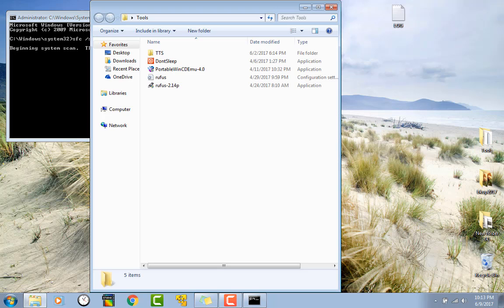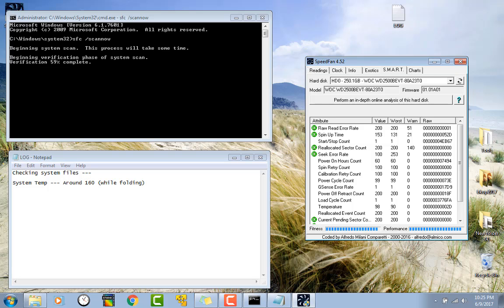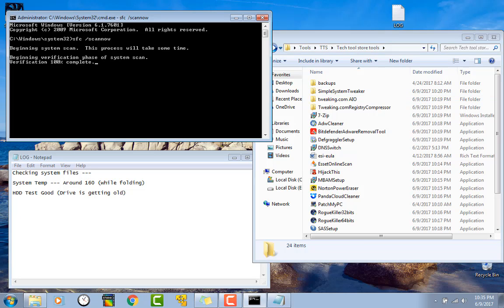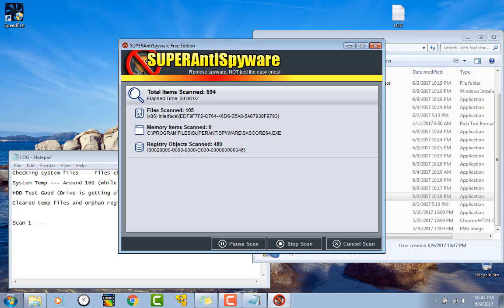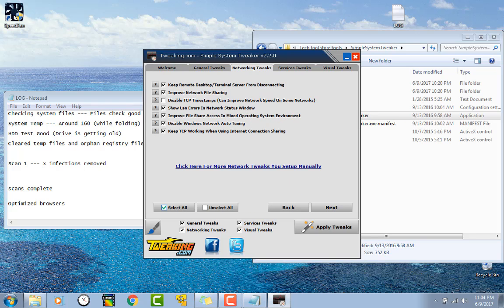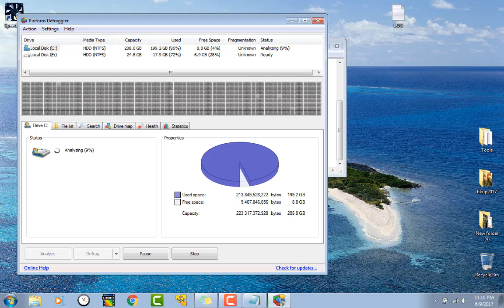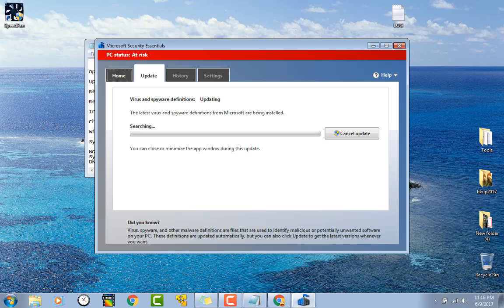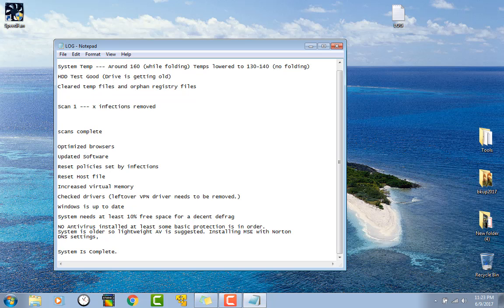Virus Removal | Windows 7 | OS Repair | Tips And Suggestions | Walkthrough And Guide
So there is no set guide of what to do every single time with a virus removal or OS repair. But many of the steps do often repeat themselves. This si not to be taken as a step by step guide on what to do each and every time. But hopefully will show you some steps or tools you can add to your own routine. I hope you enjoy.